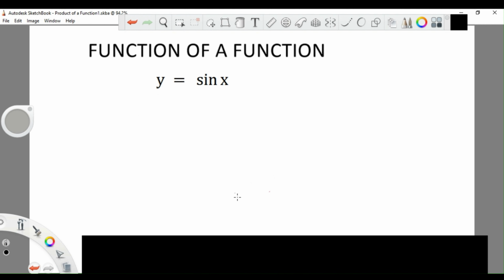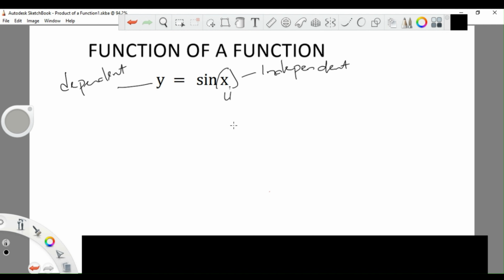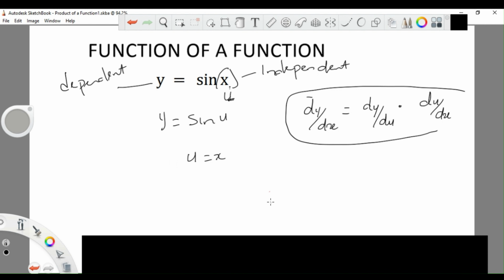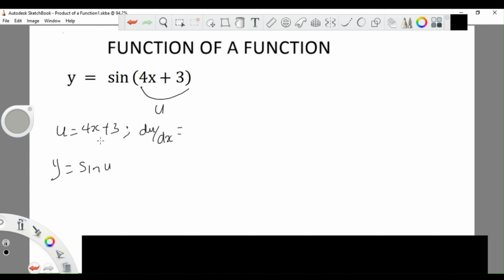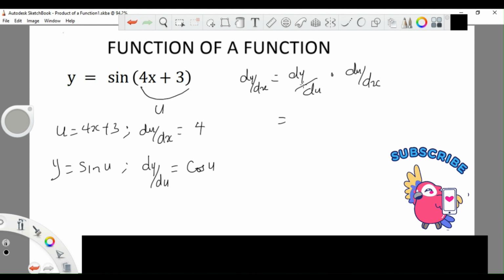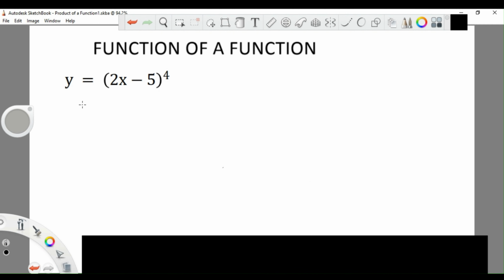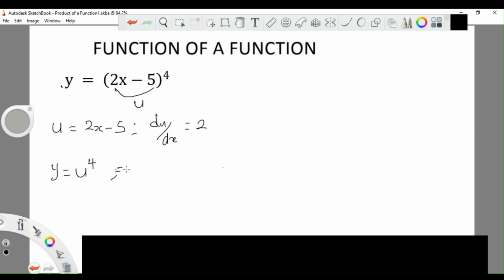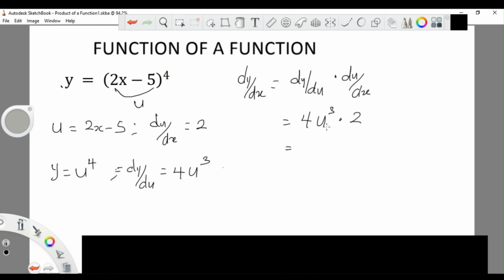Chain Rule Differentiation | Calculus | Ep7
In this comprehensive tutorial, we delve into the intricacies of the Chain Rule in calculus, demystifying its application and significance. Whether you're a student brushing up on calculus or a math enthusiast seeking deeper insights, this video is tailored just for you. We break down the process step-by-step, providing clear examples and intuitive explanations to ensure you grasp this fundamental concept with ease. Join us on this educational journey and empower your calculus skills today!

📘 Topics Covered:

How to Apply the Chain Rule Effectively
Real-life Examples for Practical Understanding